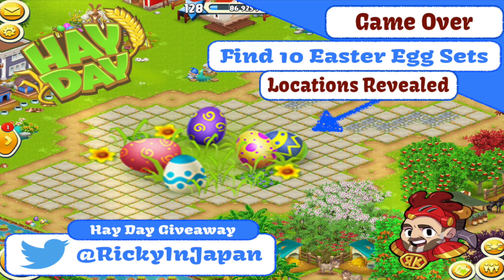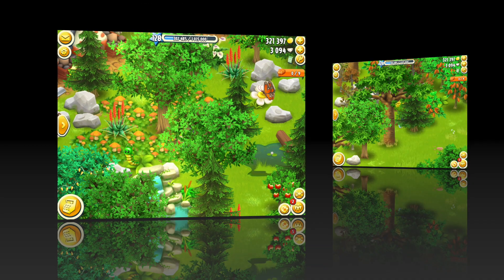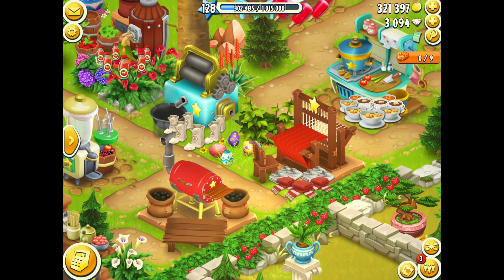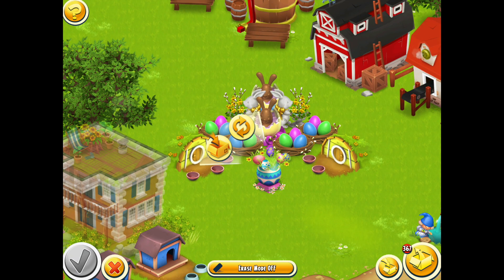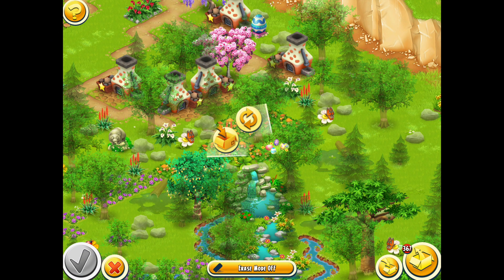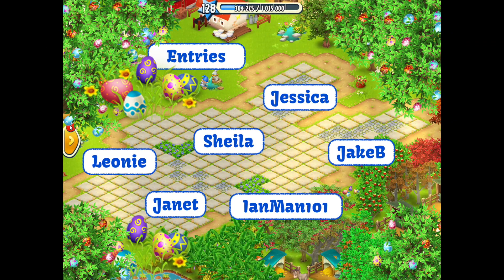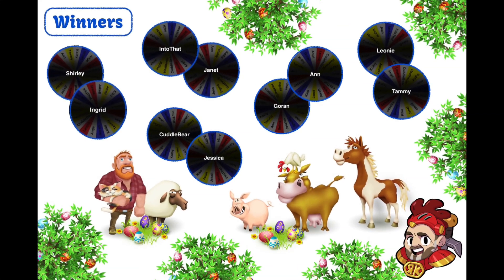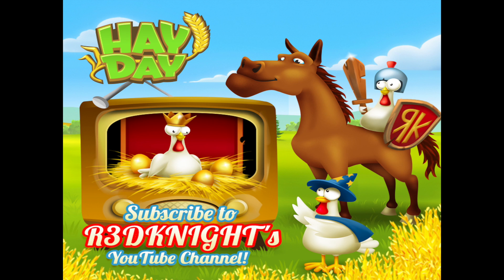Hay Day Easter Egg Hunt Winners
HAYDAY - Hay Day Easter Egg Hunt Winners. Ten sets of hay day easter eggs had to be located and screens shotted for the contest. Sending them to @RickyInJapan on twitter was a key requirement too. Well done to all who entered.

Congrats to the winners. I will be contacting you via Twitter DMs for your addresses.

. R3DKNIGHTs Information .

P.O.Box 1143,
Chu-Oku,
650-8691, Japan

. Game Links .

. Game Info .

Rated 4+